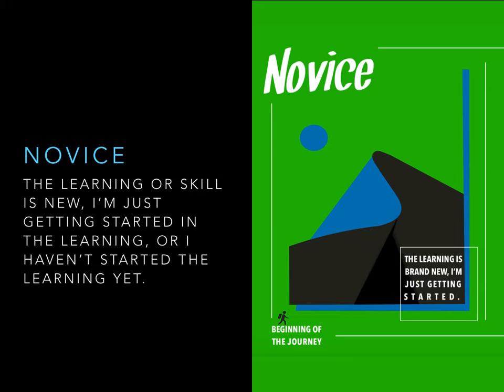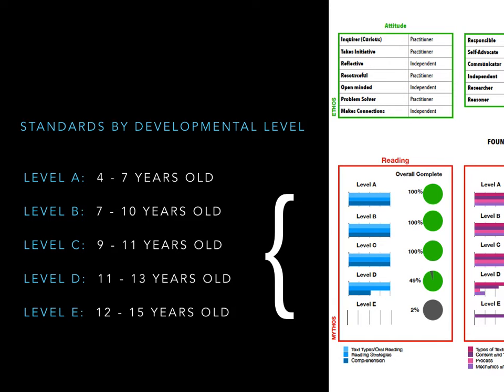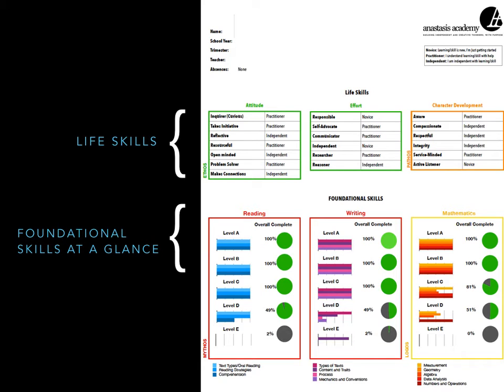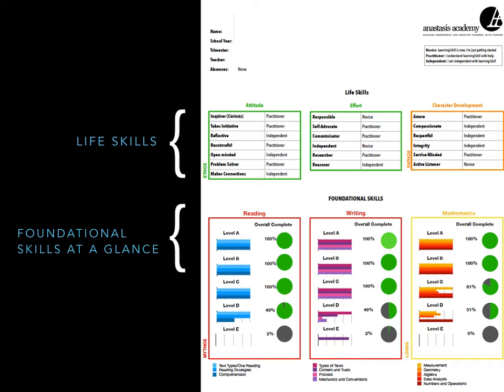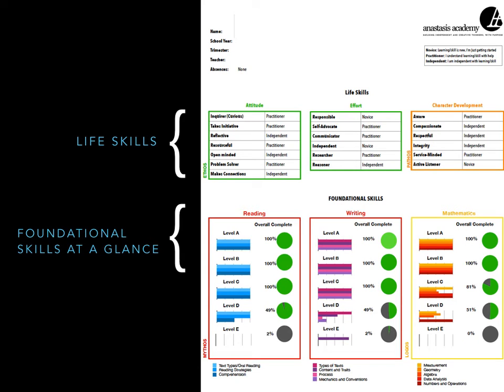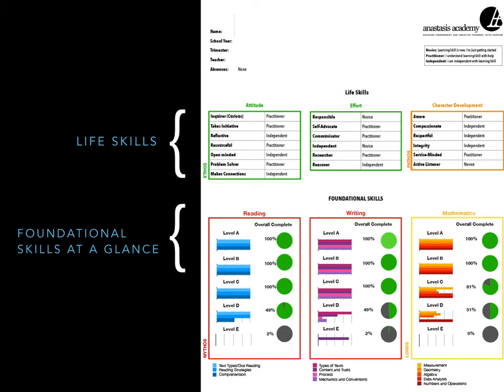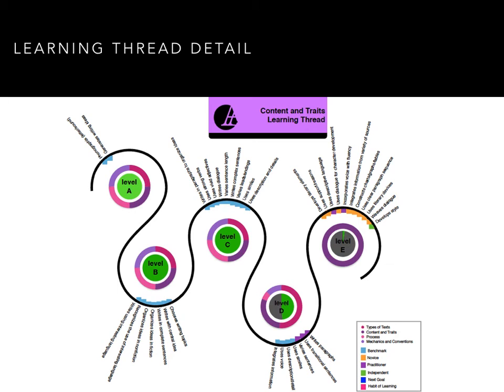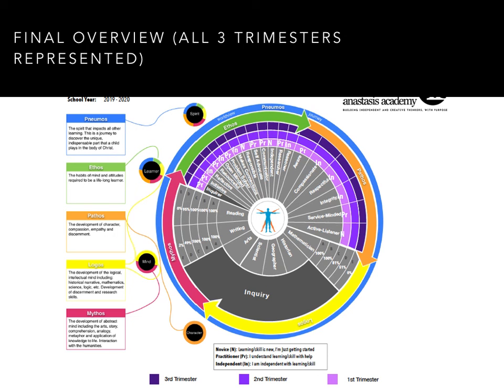UpGrade 2019 Tutorial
A guide for reading the Anastasis Academy UpGrade assessments.